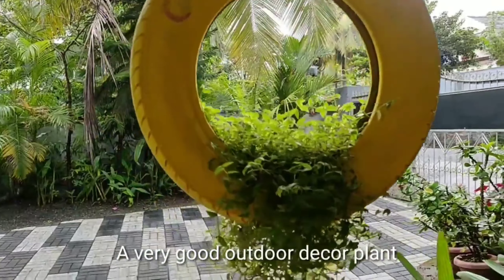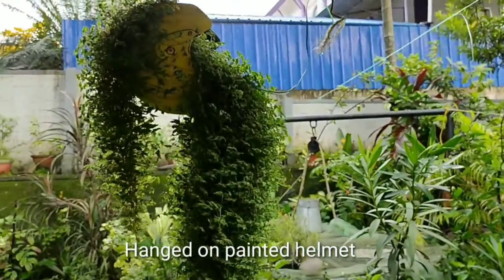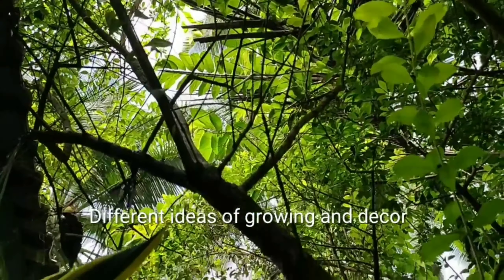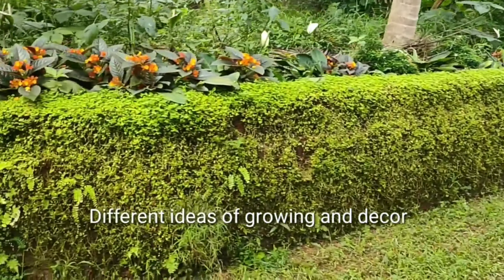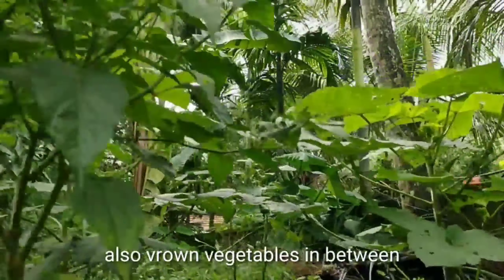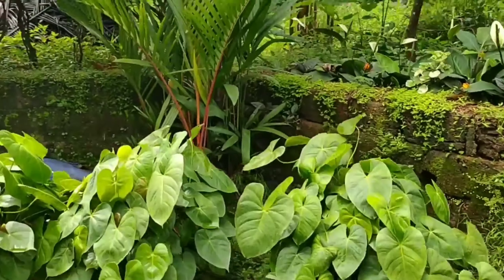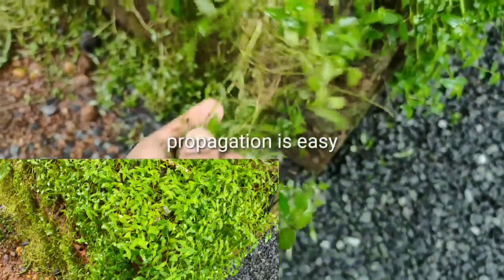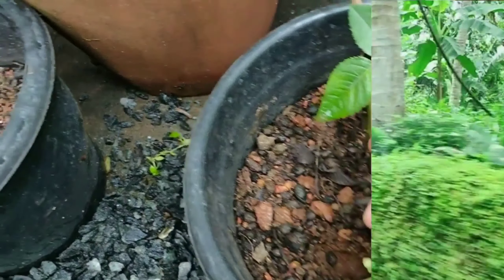Turtle Vine/tradescantia.टर्टल वैन प्लांट Fast growing evergreen creeping(fence decor)hanging plant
Turtle wine is the best climbing plant. Its easy to grow and propagate

fence decor